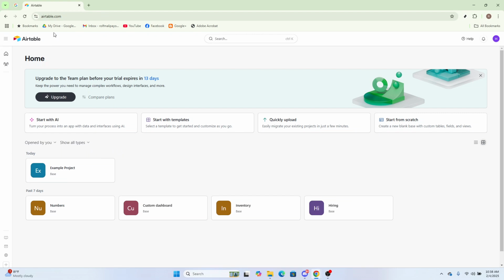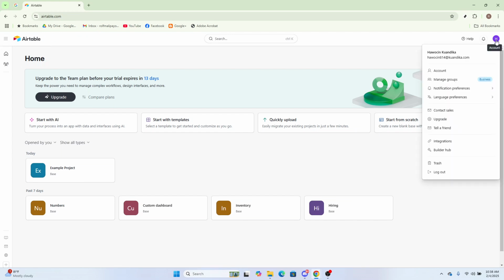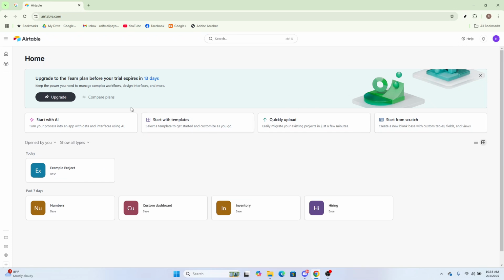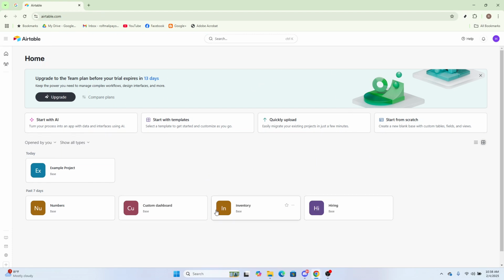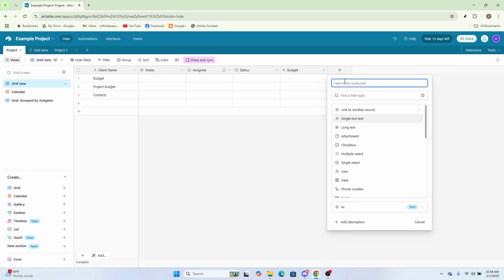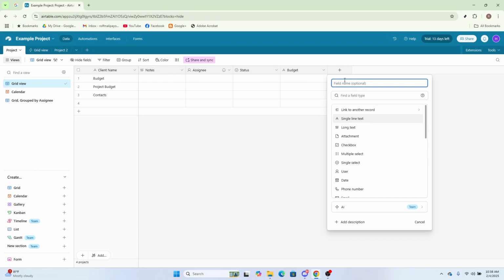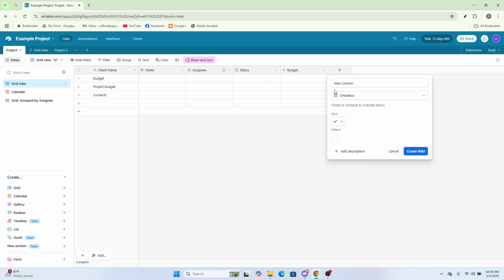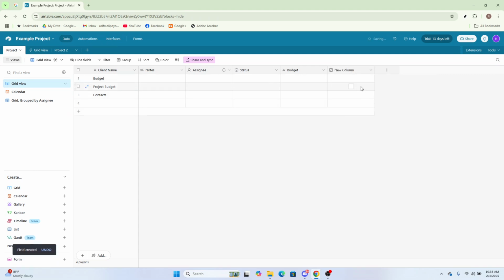How to Add a Column in Airtable [2025 Full Guide]